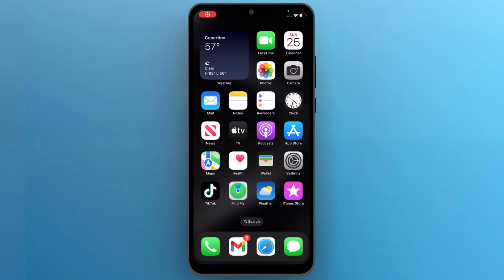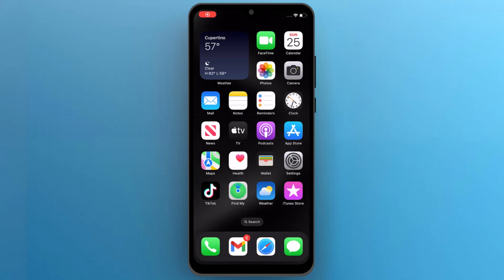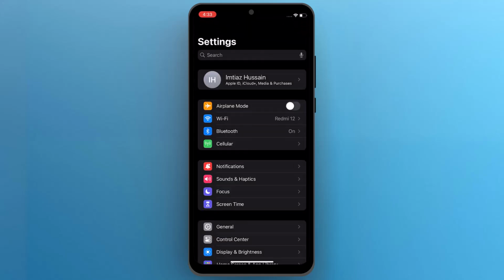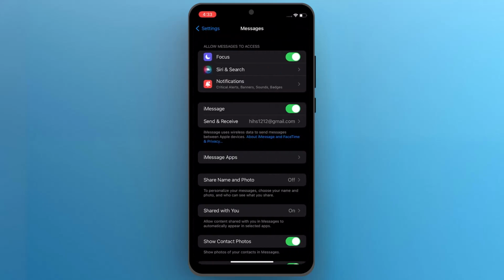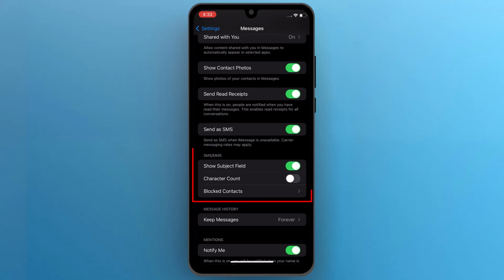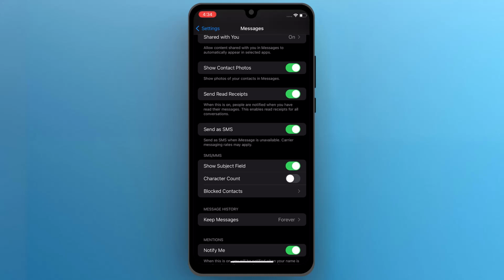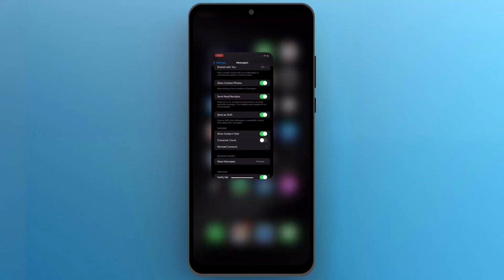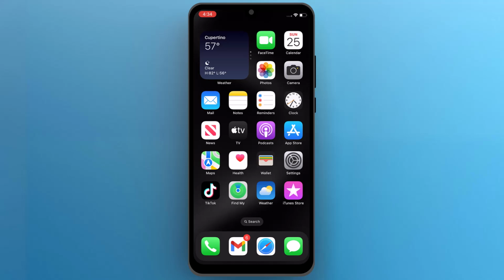How to Enable MMS on iPhone (2024)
How to Enable MMS on iPhone (2024): Learn how to enable MMS on your iPhone to send and receive multimedia messages. Follow this easy tutorial to get started with MMS messaging.